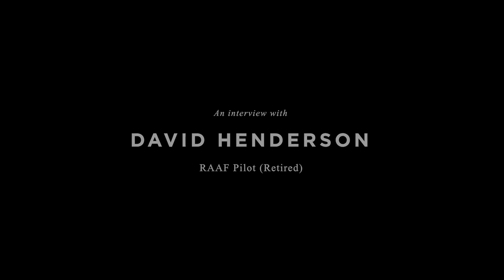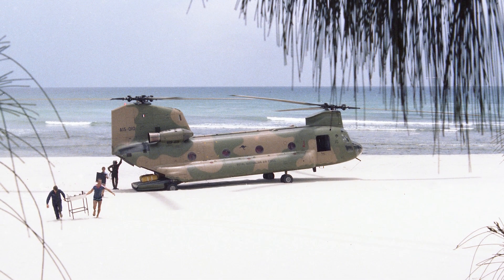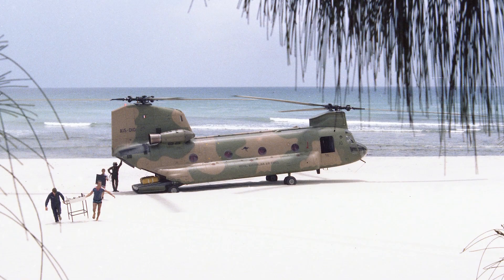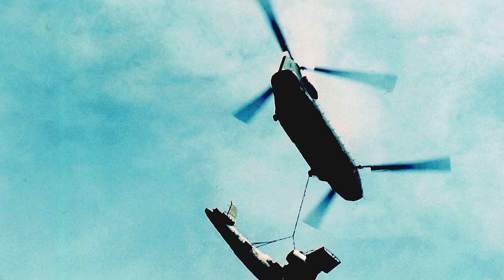Legacy of the Chinook | Pilot David 'Hendo' Henderson | RAAF 12 Squadron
Hendo briefly explains why he loves the CH-47 Chinook, and why it is still a great and essential aircraft despite its age.

Find out more at: RAAFDocumentary.com

The Royal Australian Air Force has been using the Chinook since the 1970s, and has been in service with the US military since the 1960s. Hendo had the opportunity to pilot the aircraft before the RAAF handed over helicopter duties to the Australian Army in 1989. The Chinook rivals the UH-1 Huey, B-52 bomber, and C-130 transport as one of the most iconic, timeless, and continually useful airframes in service. Its powerful and unique design makes it invaluable. Hence, it doesnt look like the Chinook will be retired any time soon.